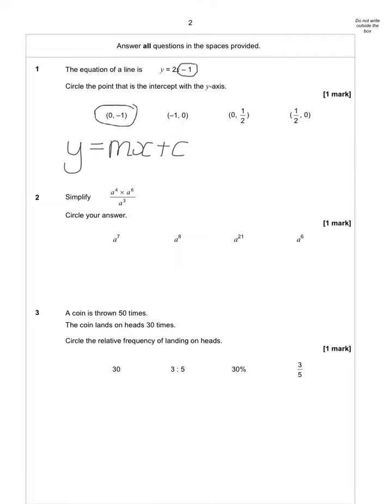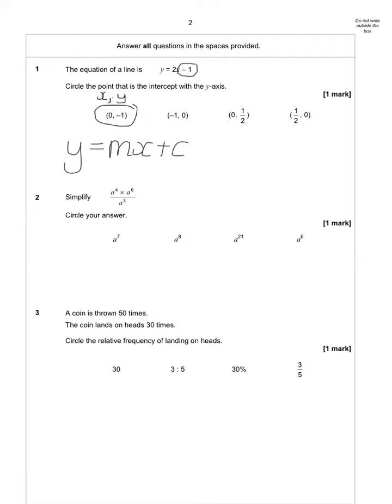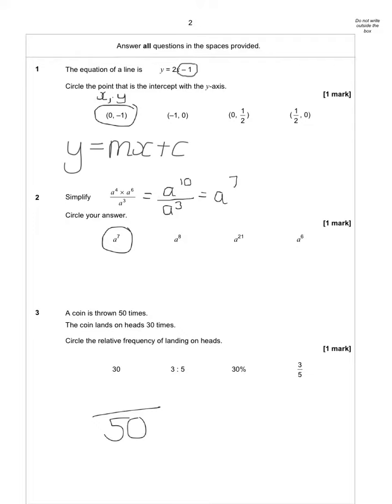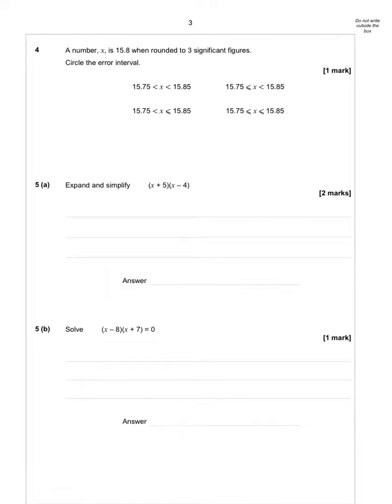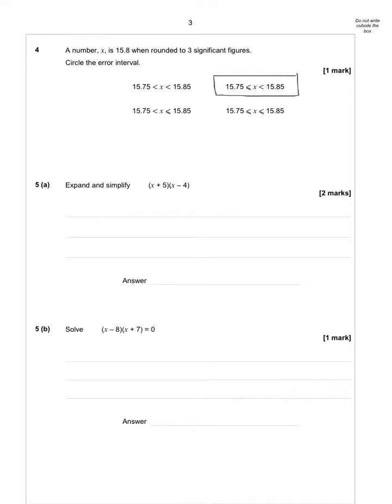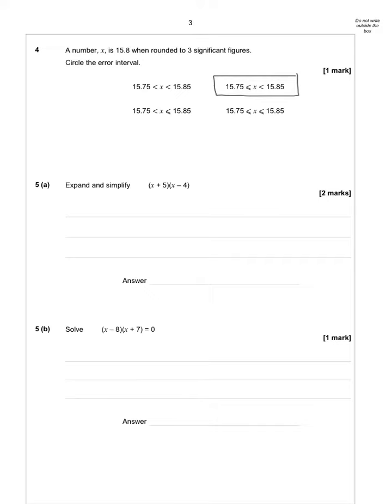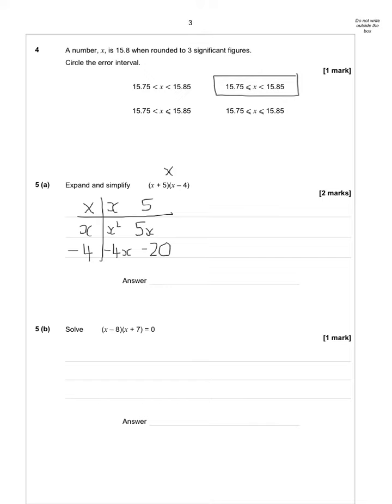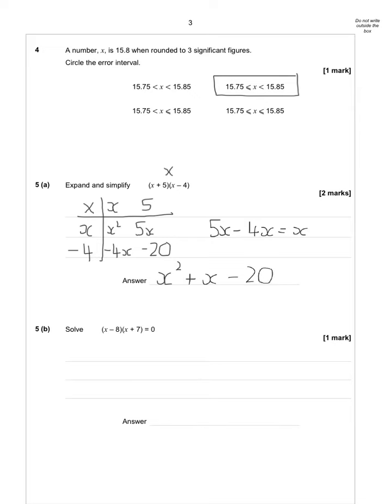H2 Q1,2,3,4,5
Mock 2